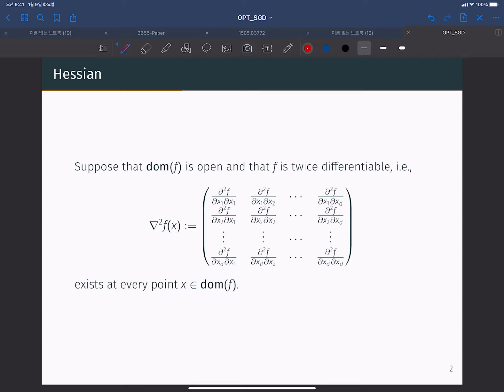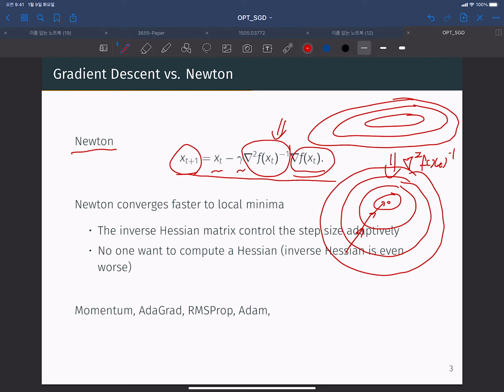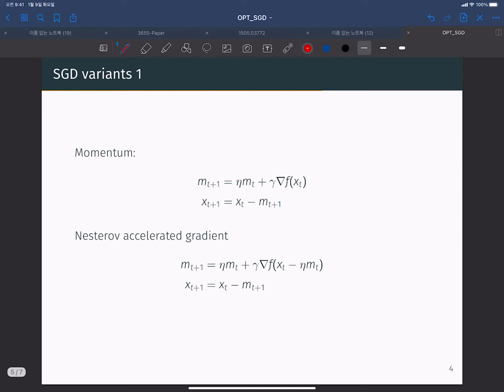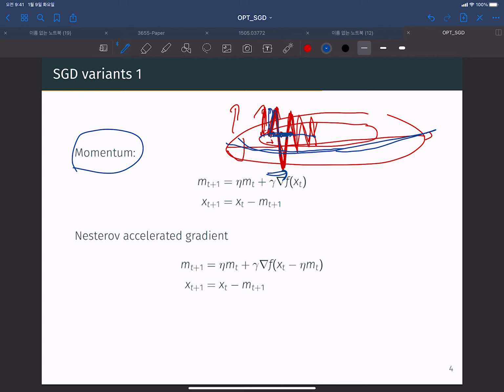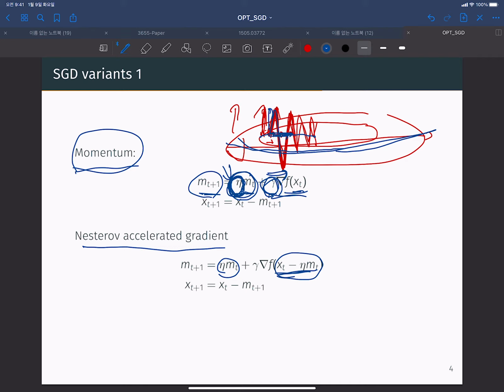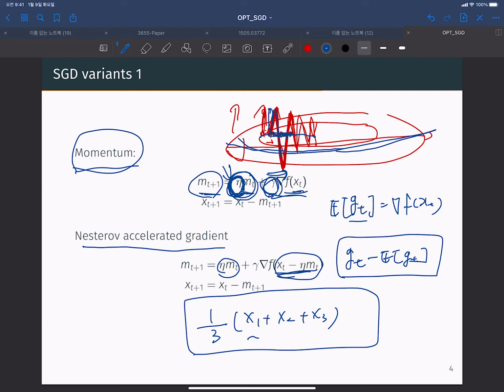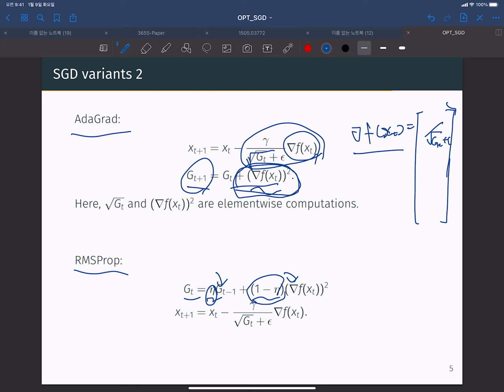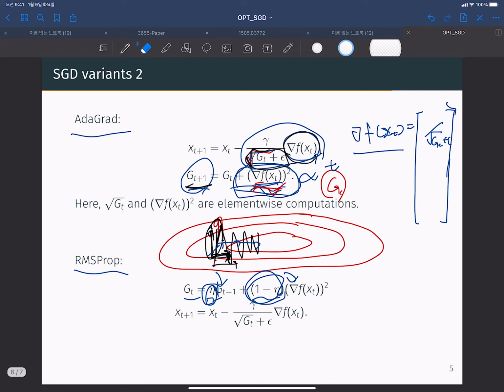[W9-2] Hessian, Momentum, RMSProp